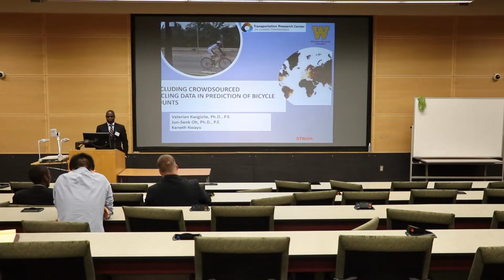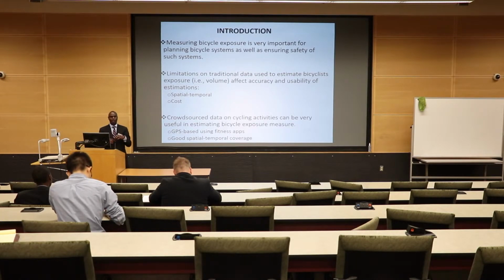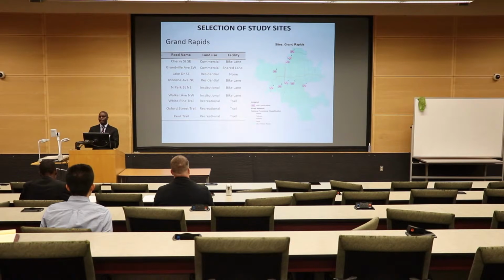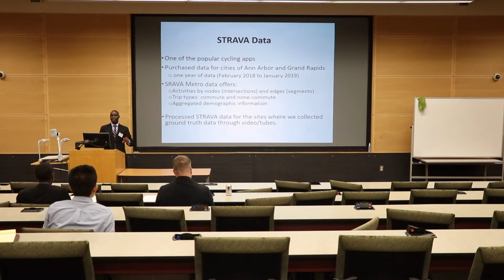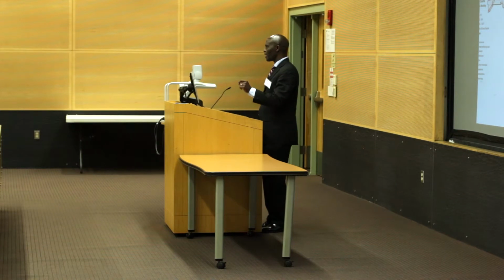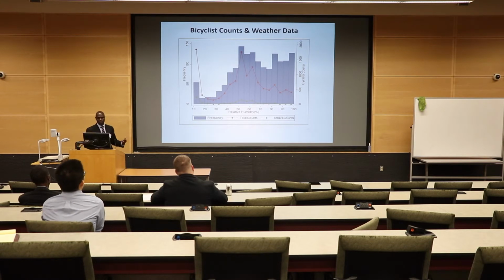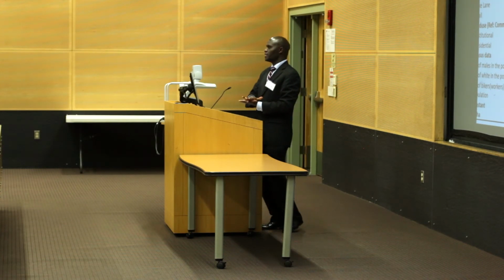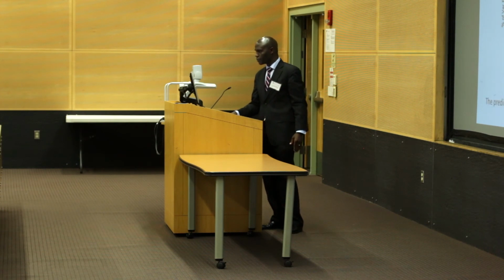Dr Valerian Kwigizile - Inclusion of crowdsourced cycling data in estim